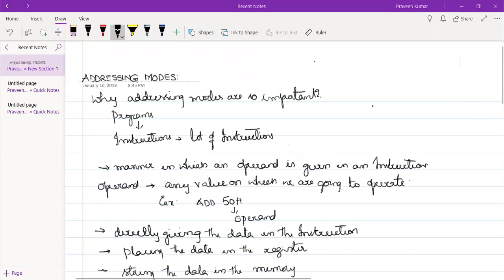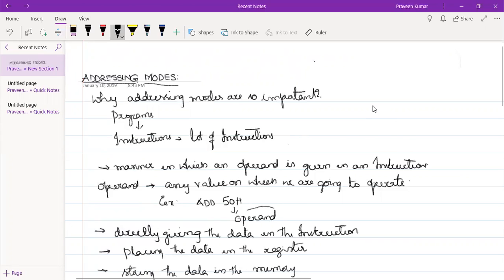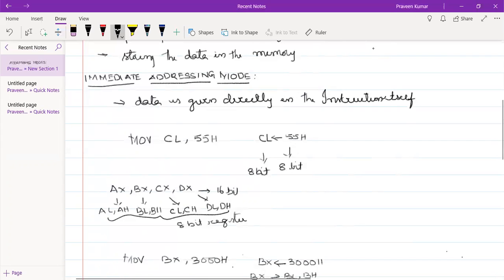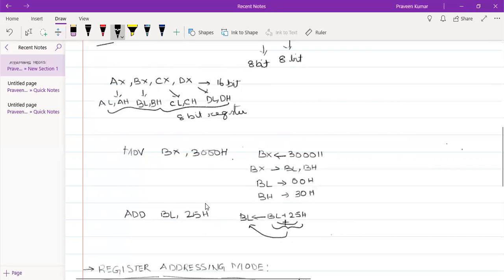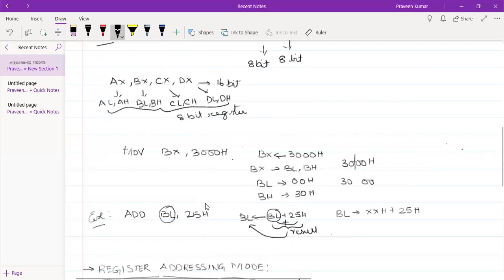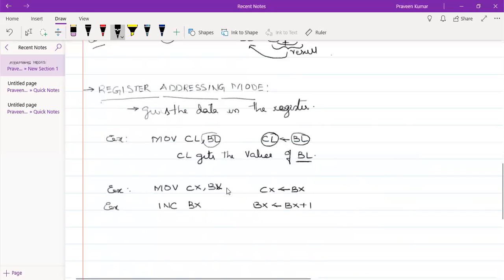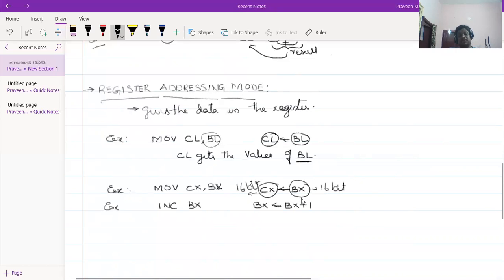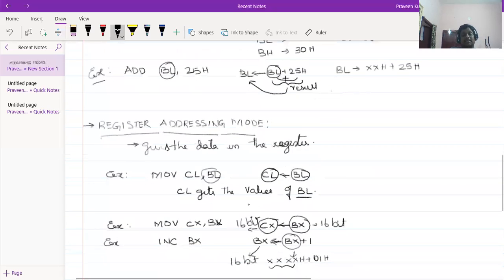01 Addressing Modes 1